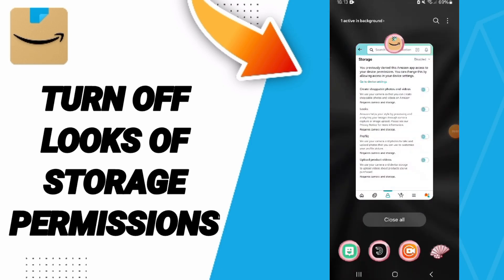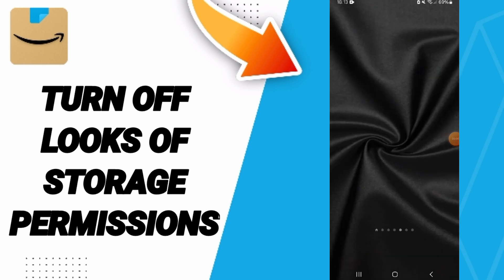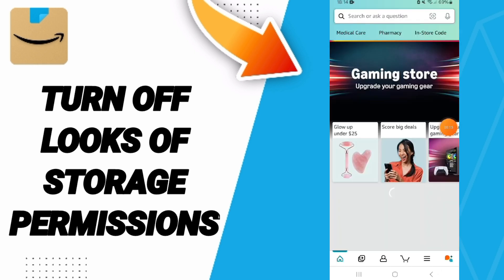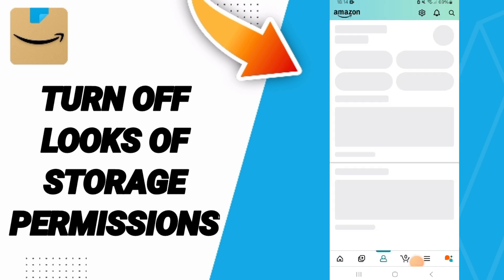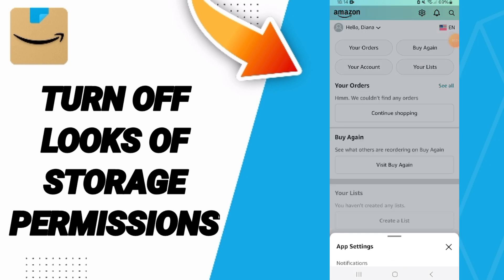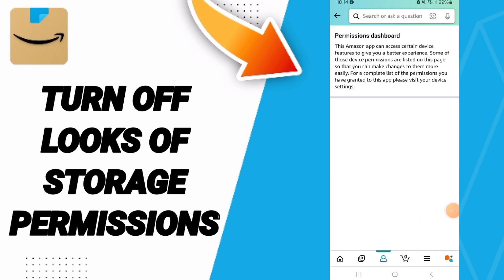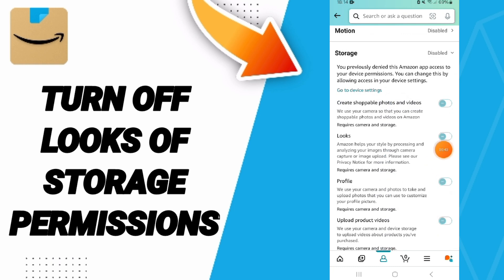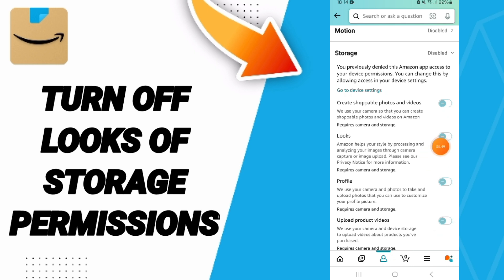How To Turn Off Looks Of Storage Permissions On Amazon Shopping App